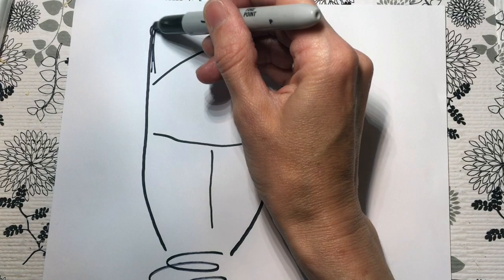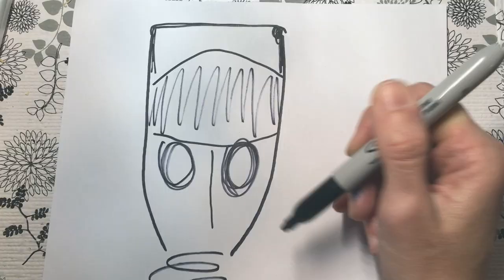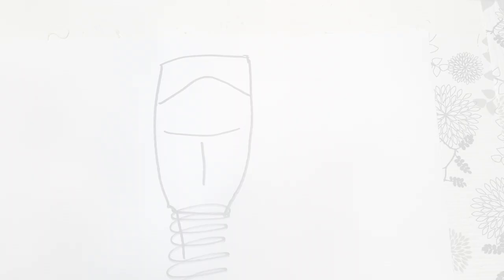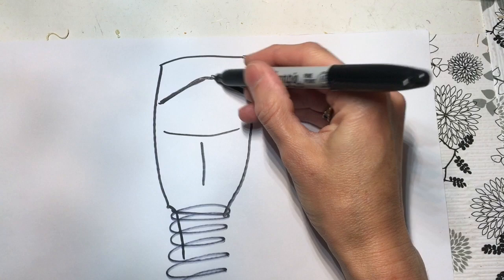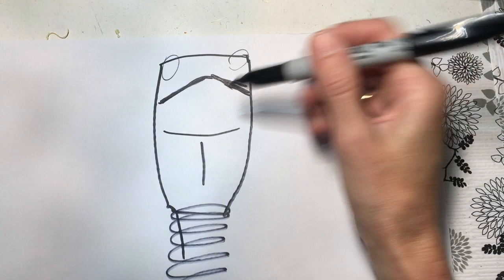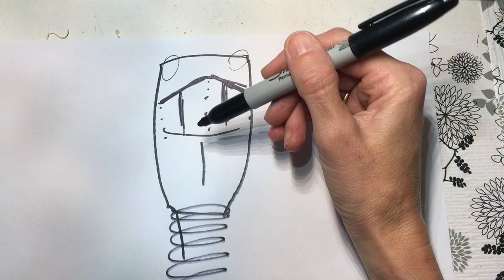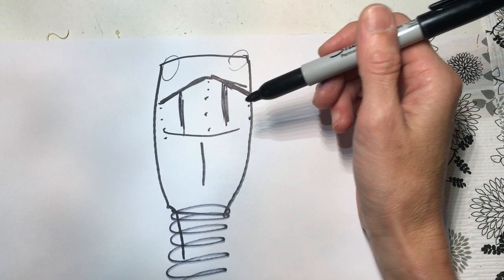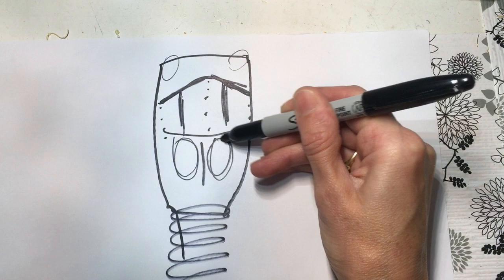Five Minute Reedmaker: Reed Strengths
How do you make a reed Medium, or Medium Soft, or Medium Hard? Can you change the strength and resistance of your reed?  How? The Five Minute Reedmaker has some answers.